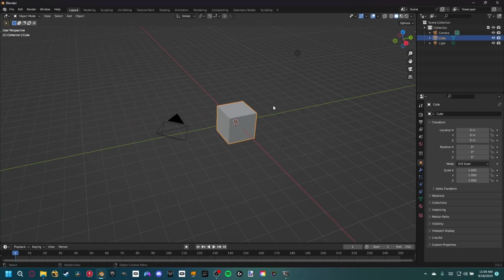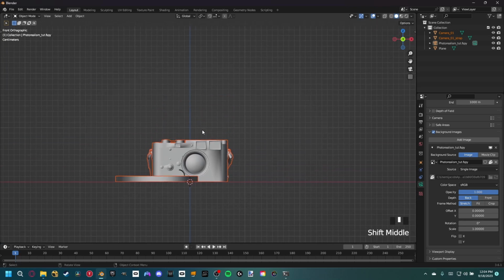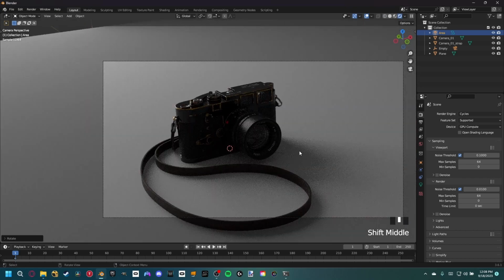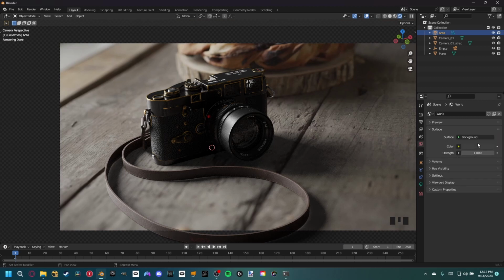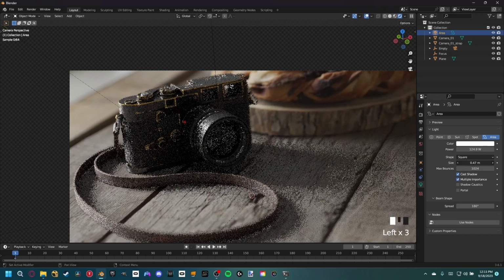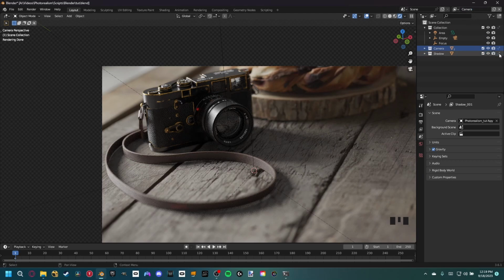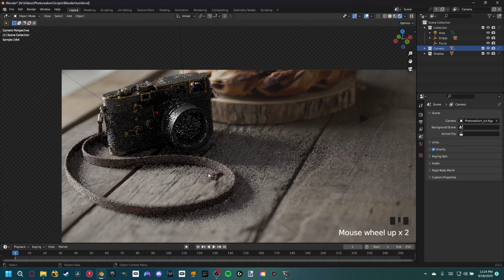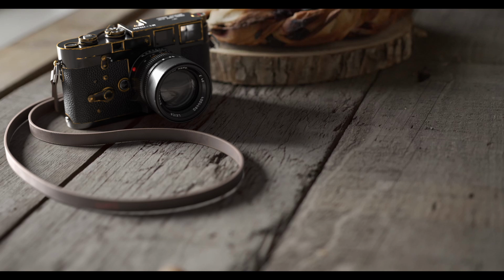Photoreal VFX is SO EASY in Blender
Today we're going to learn how to make a photorealistic VFX shot in Blender. This method is super easy and will stop you from being intimidated by Blender.